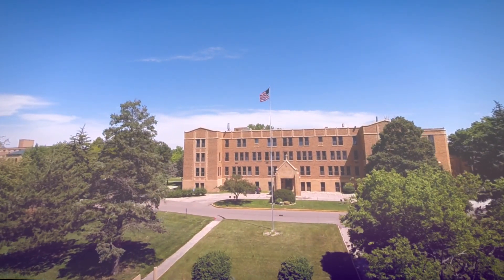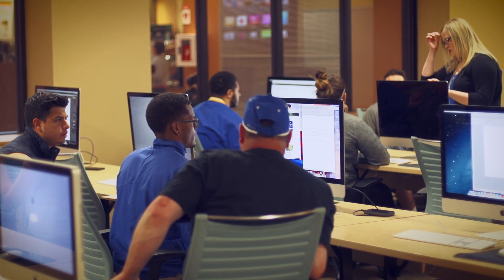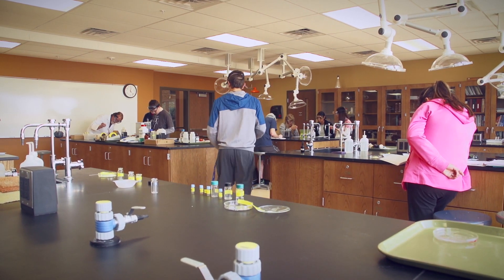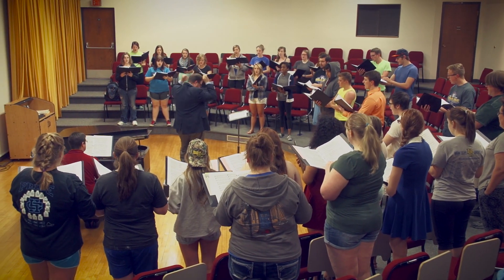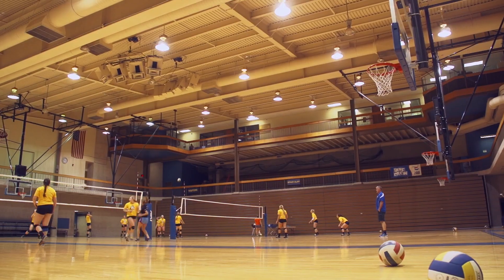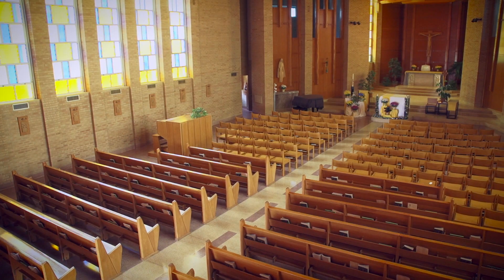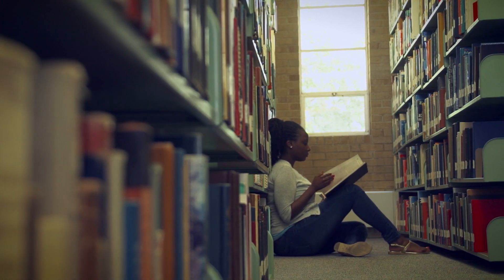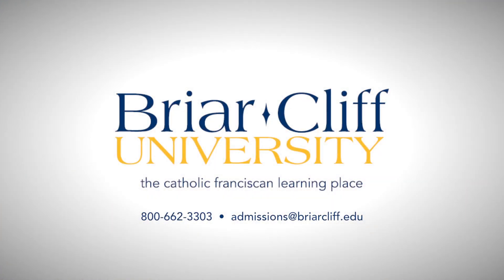Video Tour of Briar Cliff University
Catch a glimpse of what life is like for students at Briar Cliff University in Sioux City, Iowa.